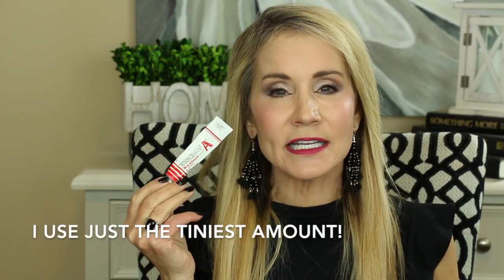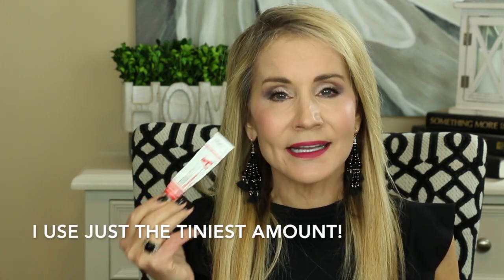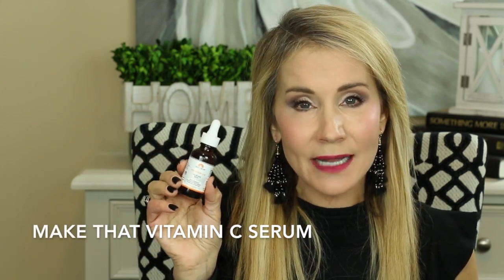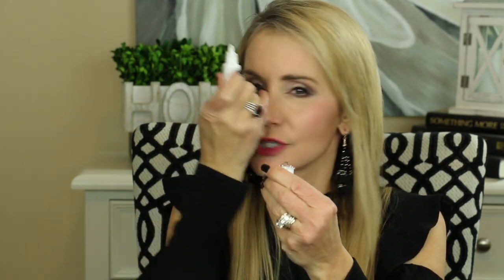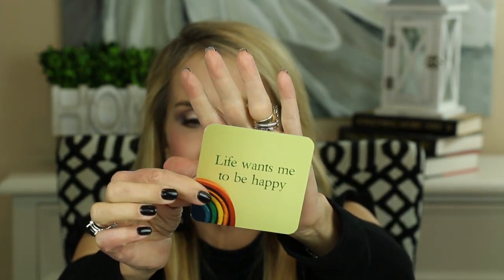💝 SKINCARE FAVES 💝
2017 SKINCARE FAVORITES
SKINCARE FAVES AT 60

I'm sixty in a few months and these are the products I, as a mature YouTuber, use to keep my skin looking its best.  I use Retin-a and a variety of serums and in this Skincare Faves video I show you my favorite face and body skincare products.

2017 SKINCARE FAVES PRODUCTS:

Retin-a (no prescription needed – just hit continue when they ask for it)
Obagi Exfoderm
Clarisonic Mia
*Skin Deva 20+ Vitamin C + E + Ferulic Acid Serum
The Ordinary Niacinimide
.05 Dermaroller
Perfect Image Reviatboost Peel Pads
Finishing Touch Flawless Facial Hair Remover
Advanced Clinicals Retinol Advanced Firming Cream
5 Minute Natural White Tooth Whitening Gel
CareProst Lash Serum

VIDEOS MENTIONED:
MY EASY FACE PEEL AT HOME

TODAY’S MAKEUP
Smashbox Pore Minimizing Primer
Too Faced Peach Perfect Foundation in Nude
Too Faced Peach Perfect Mattifying Loose Setting Powder
It Girl Beauty Book
Hourglass Ambient Lighting Edit – Volume 3
L’Oreal Voluminous Smoldering Eyeliner in Brown
Wet N Wild Ultimate Brow Highlighter
Stilla Huge Extreme Lash Mascara
Ulta Matte Lip Cream in Striking
It Cosmetics Blush in Naturally Pretty

Face Book: Fifty Plus Beauty